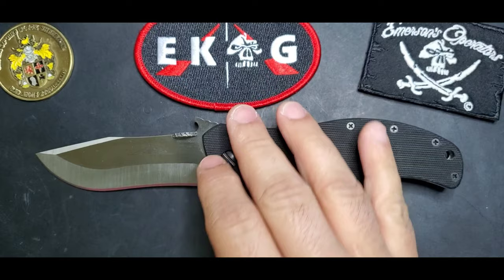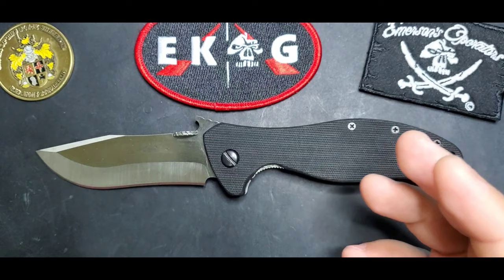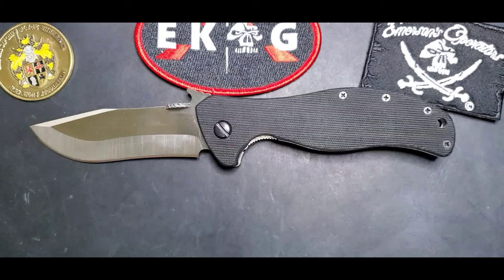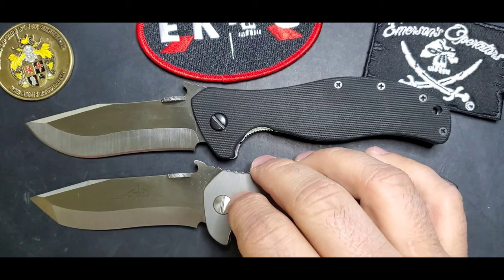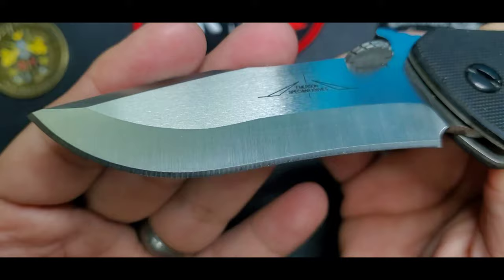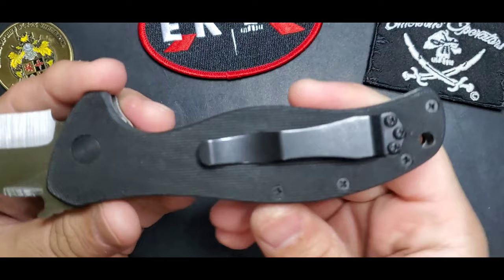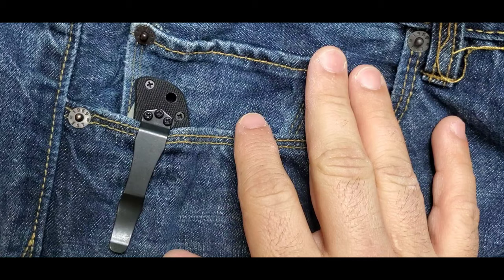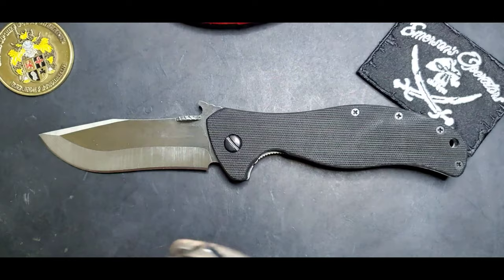Emerson Knives Collection #32 - Emerson Knives Vindicator (Prototype)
Emerson Collection #32 - Emerson Knives Vindicator (Prototype)

Edwin